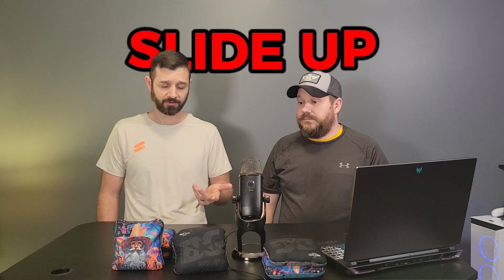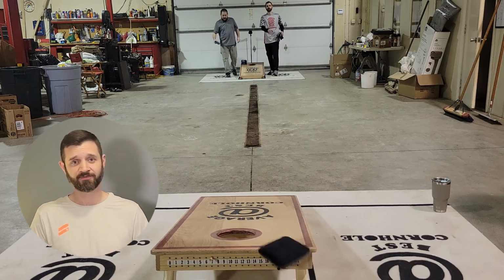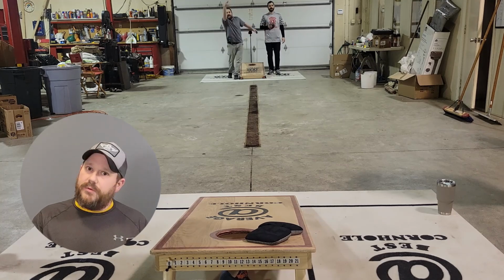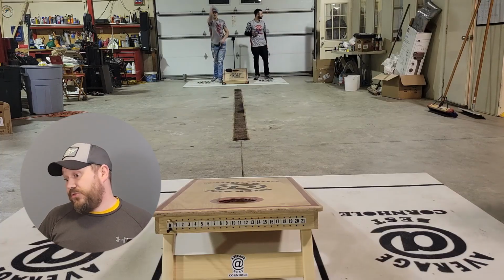BG Cornhole Wizard and Wizard - L COMPARED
Comparing the OG Wizard with the new Wizard - L

Facebook - Average At Best Cornhole

Hero's Time
Music from Uppbeat (free for Creators!)